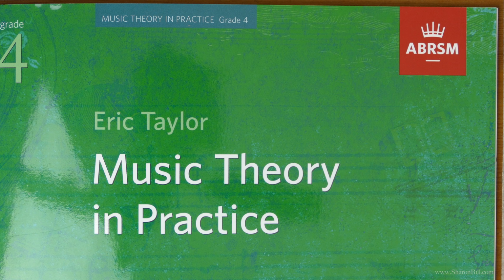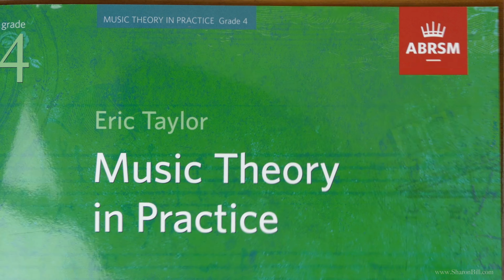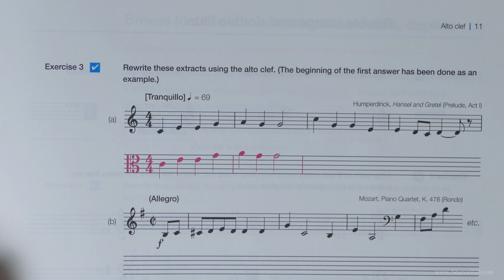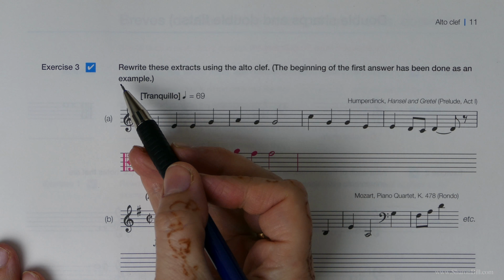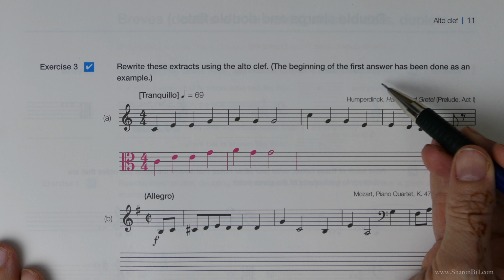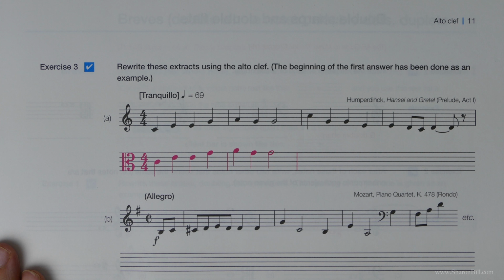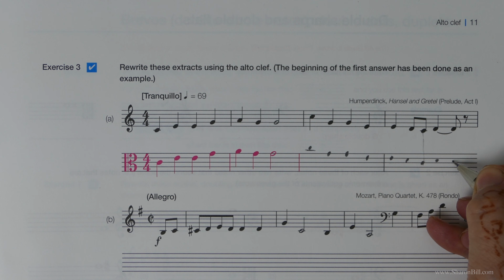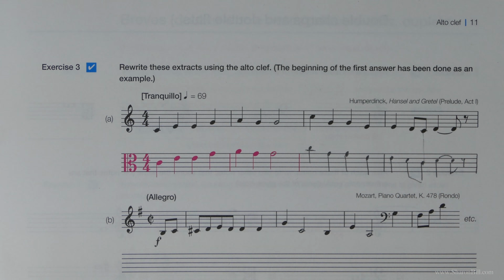ABRSM Grade 4 Music Theory Section B Part 2 Alto Clef with Sharon Bill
Welcome to my Music Theory Tutorials. In this music theory lesson I continue to explain the second Chapter in ABRSM Music Theory in Practice Grade 4. In this tutorial I I explain how to convert between alto, treble and bass clef without altering pitch.